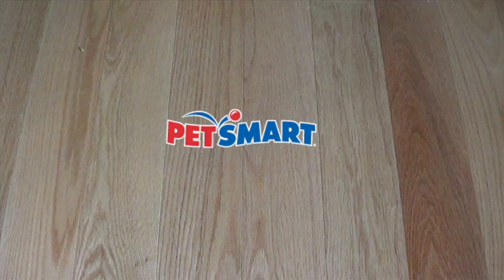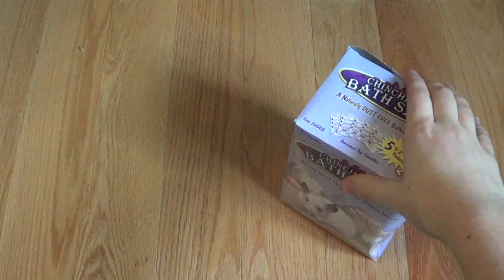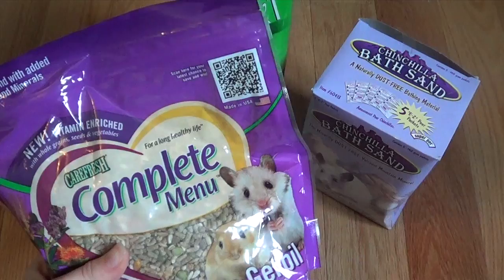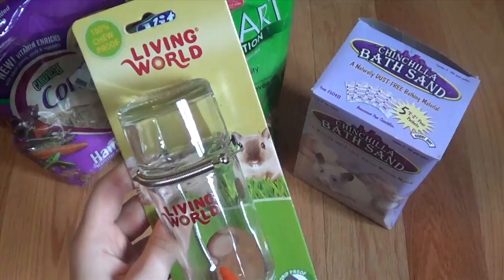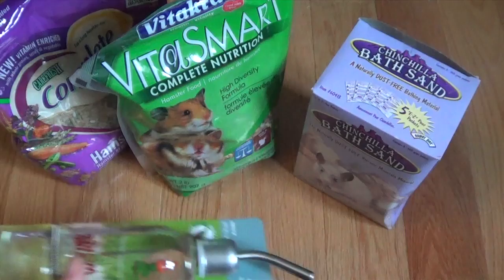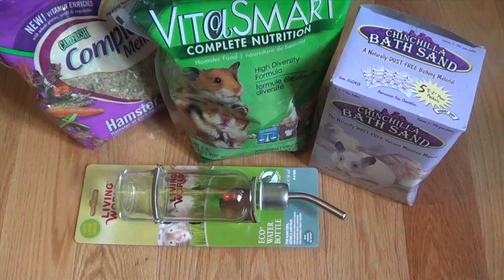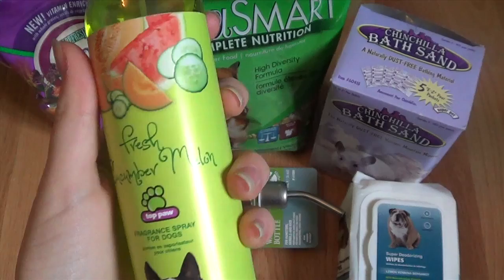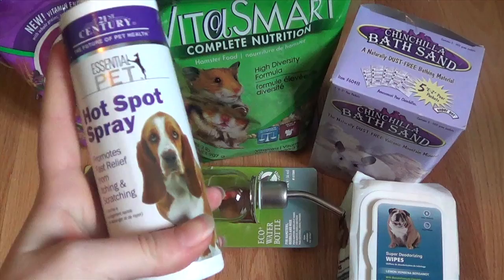PetSmart HAUL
⚠️ This video is outdated and any information contained in it may be outdated, please see new videos for up to date information ⚠️
Just a couple things I picked up for the Hamsters and Isabella!